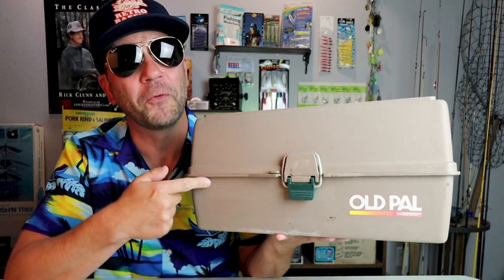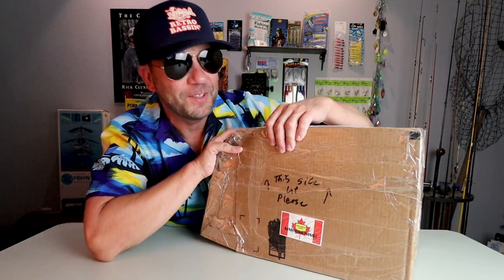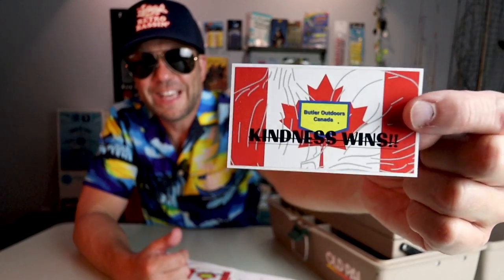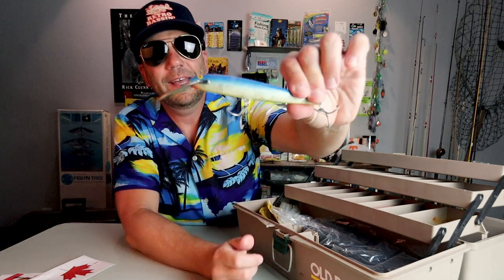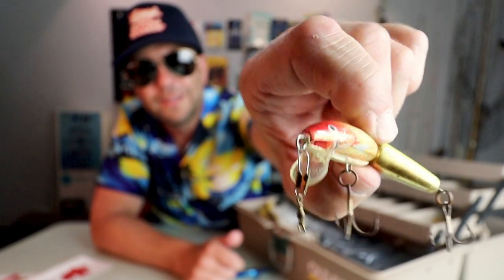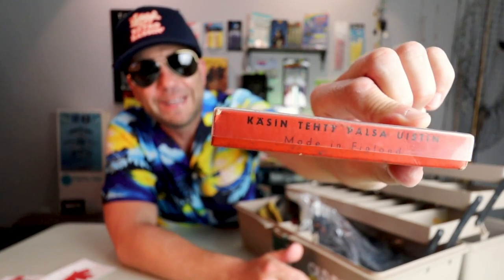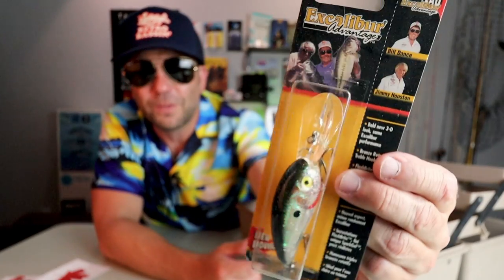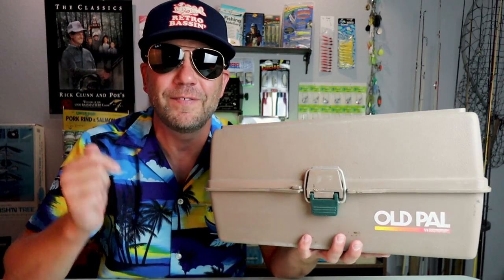Angler opens OLD TACKLE BOX and is shocked by what’s inside…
I was shocked at what I found inside this old tackle box! This week on Retro Bassin', we crack open a special delivery from our Bassin' Buds up at Butler Outdoors Canada. This vintage Old Pal tackle box was packed with lures for bass including vintage lures such as a Rapala Minnow, a Flatfish, a Cotton Cordell Grappler Shad, a Fred Arbogast Jitterbug, Berkley Powerpait worms, an Old Milwaukee beer spoon, and an As Seen on TV gimmick lure, the Fan Fueler 200 MPH Crank Bait!

This episode was like diving into grandpa's old tacklebox, and its's amazing how many great lures have been discontinued. You don't need the latest and greatest lures to catch bass, and these old school baits would definitely do the trick today!